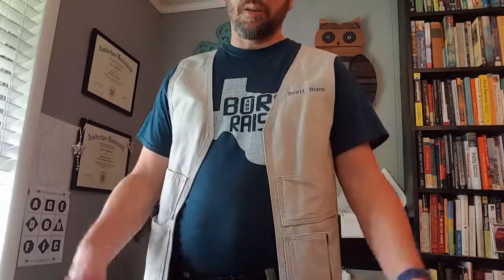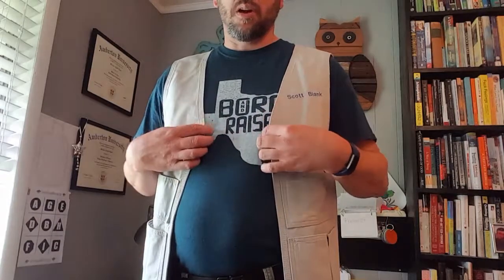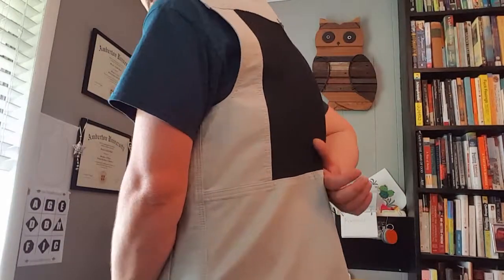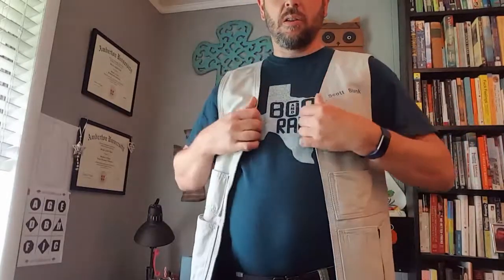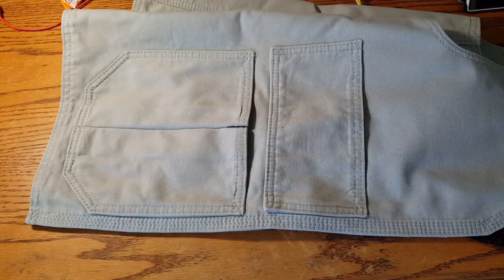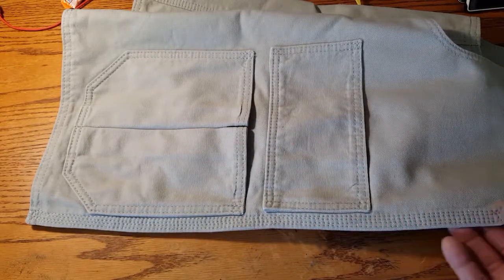Day 17 VEDA 2017- Armadillo Concealment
Day 17 on my vlog every day of April VEDA 2017. A short review of my Armadillo Concealment vest for IDPA. I am down 7.6 Lbs. for the month. I started at 244 my goal is 239.9 by the end of the month.  Go check of Vet Ranch and Armadillo Concealment.